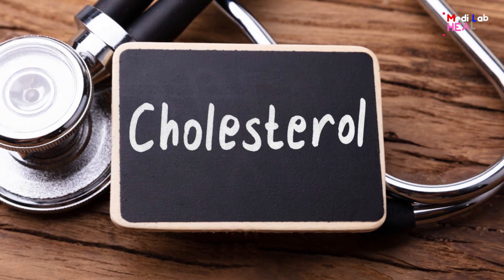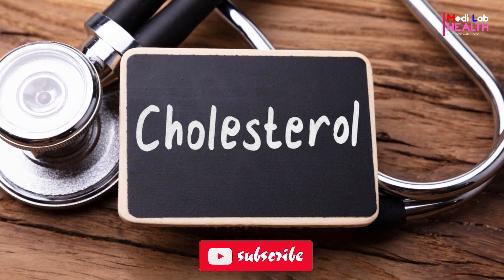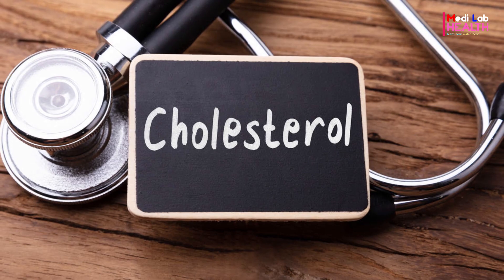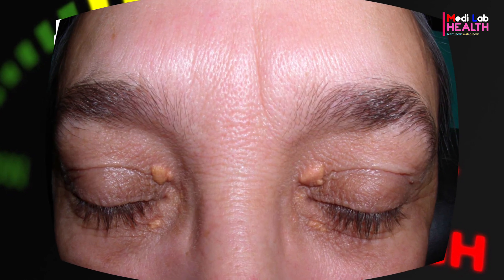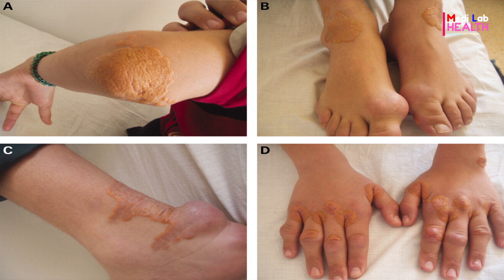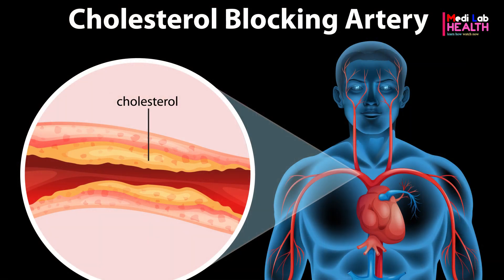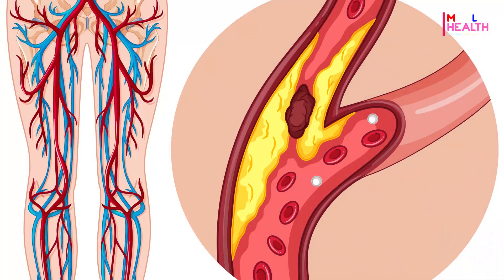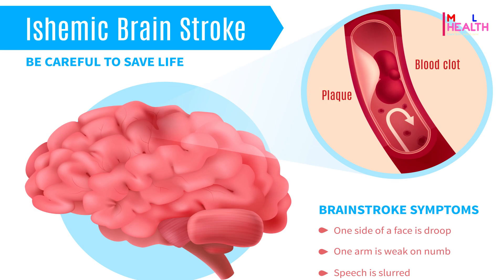Symptoms and complications of high blood cholesterol level | hypercholesterolemia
High blood cholesterol now has become a common problem among people living around the world. This video brings you the most common symptoms and complications of high blood cholesterol level.

Watch Best treatment for high blood pressure| How to reduce blood pressure| How to lower blood pressure

Watch how ozone layer, solar zenith angle, melanin and latitude affect vitamin D synthesis from sunlight